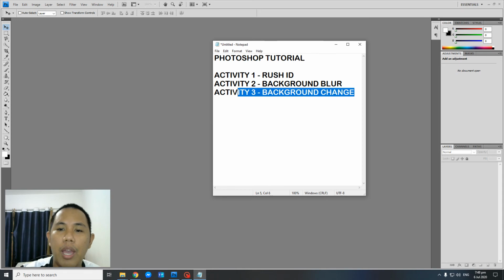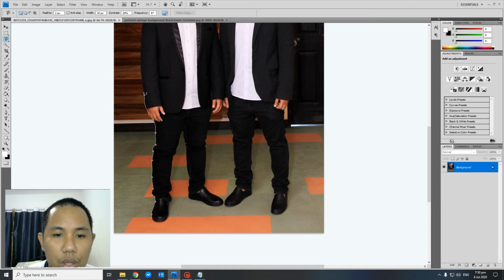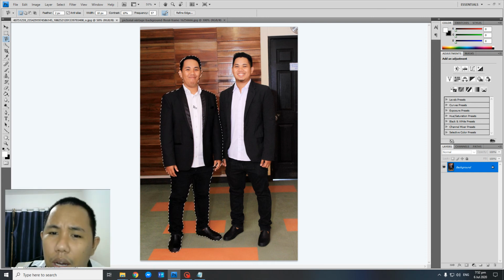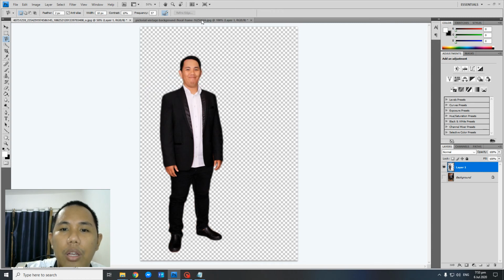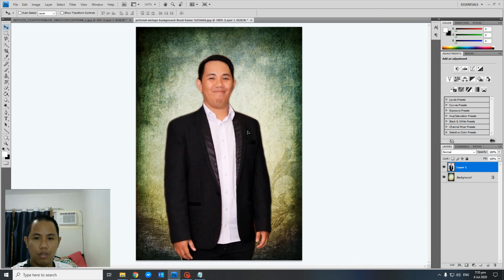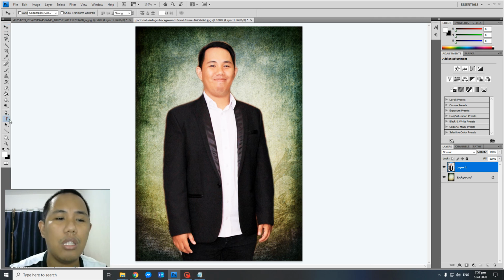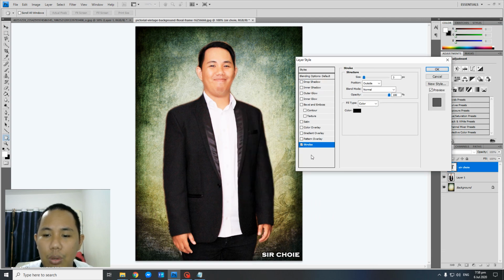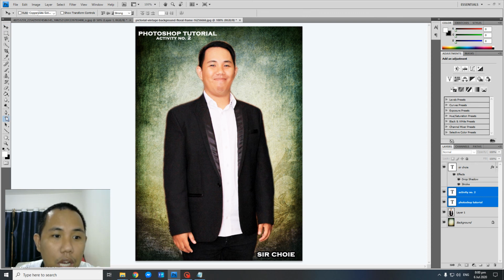Empowerment Technologies: How to CHANGE Background in Photoshop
New normal Empowerment Technologies Discussion on Photoshop.
PHOTOSHOP ACTIVITY no. 3 - How to make CHANGE Background in Photoshop

One way of being productive this Pandemic times is to gain some skills by staying at home.